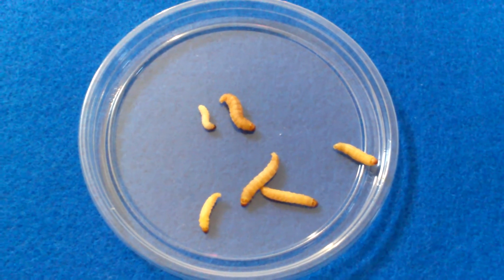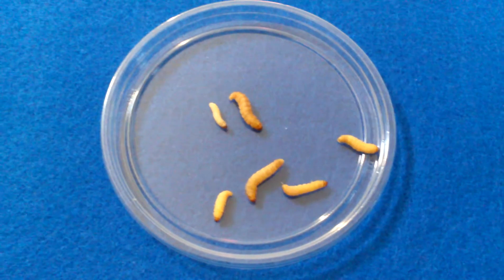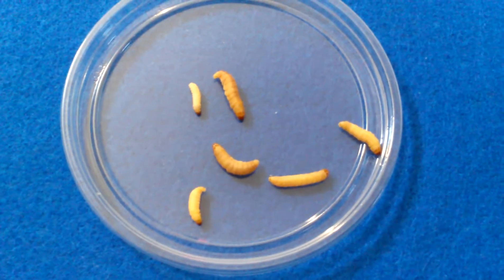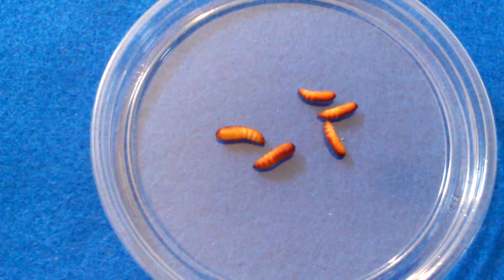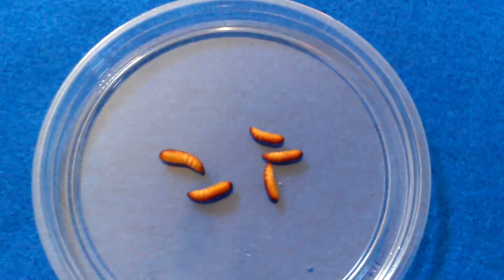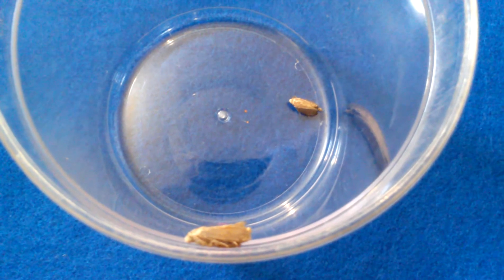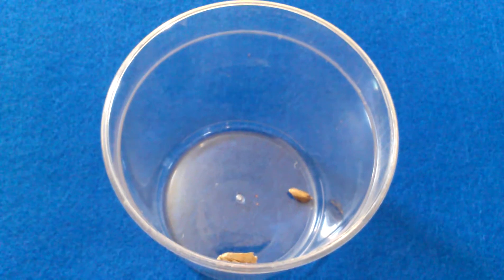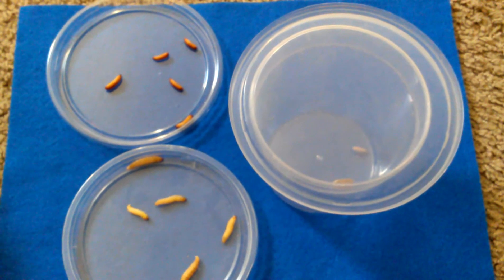What does a wax worm turn into?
Just a simple video explaining the different stages of a wax worm. I hope you guys like it.